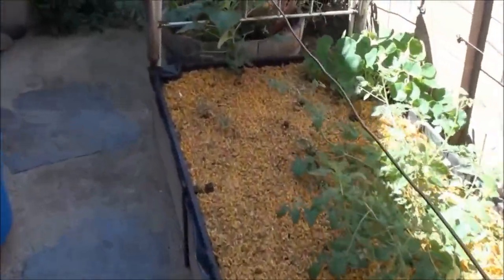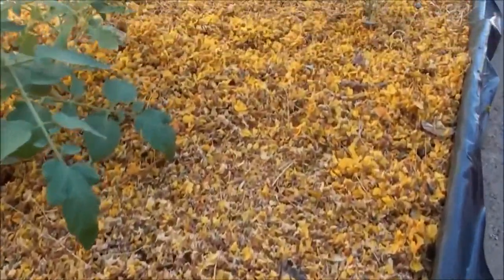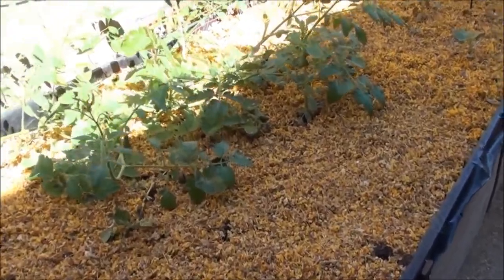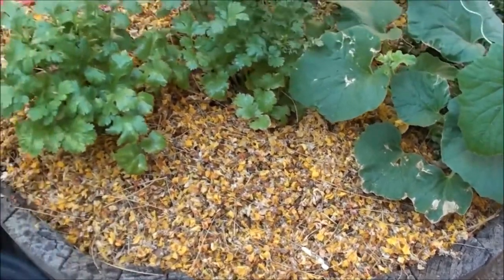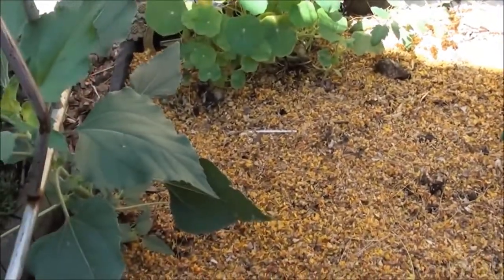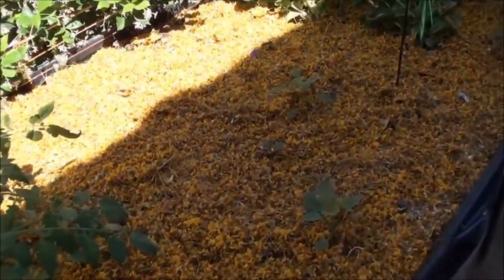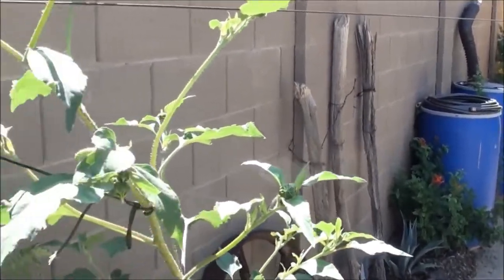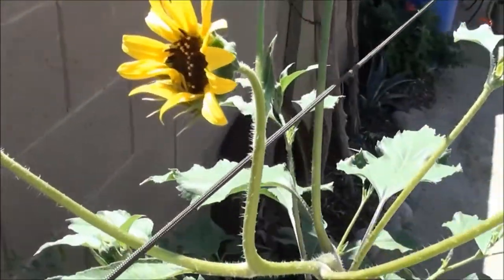using FLOWERS as MULCH in the GARDEN - Flower mulching with PALO VERDE tree FLOWERS